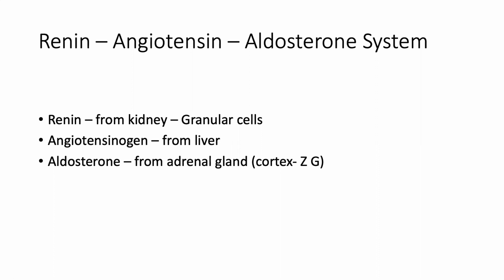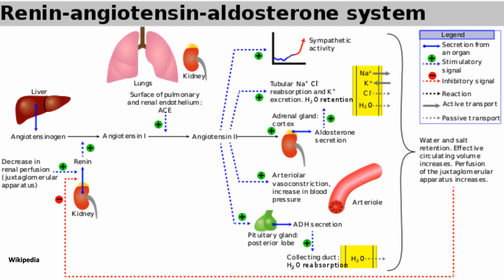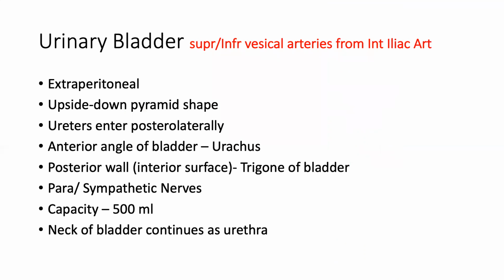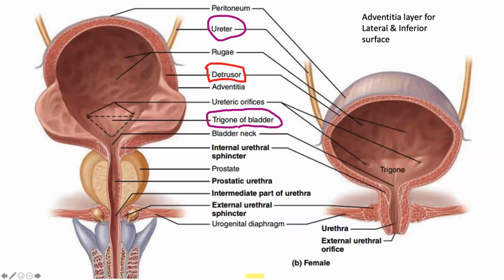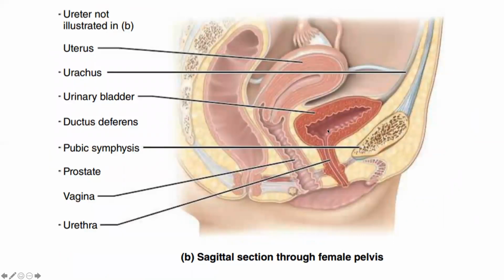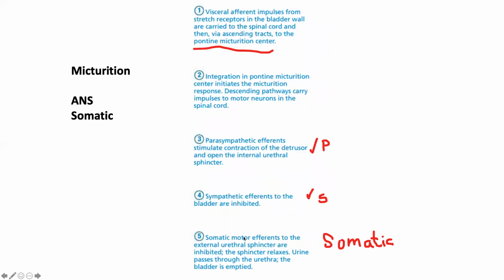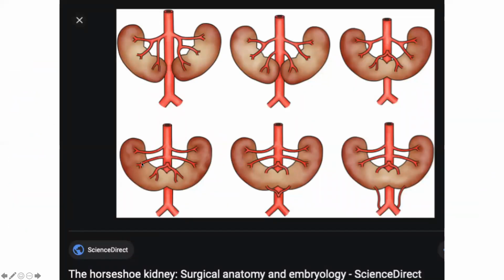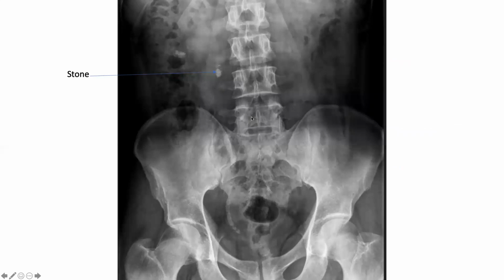Urinary System Part 3